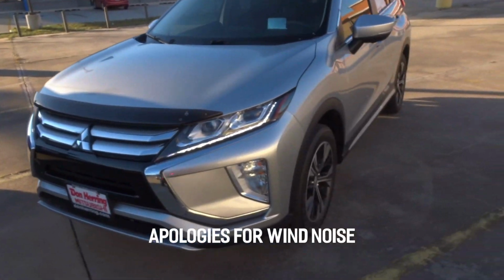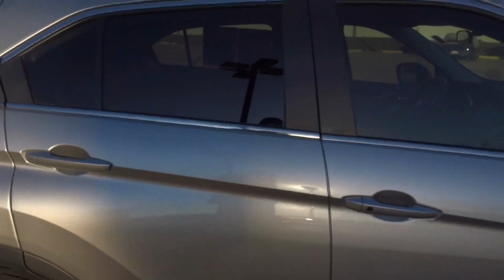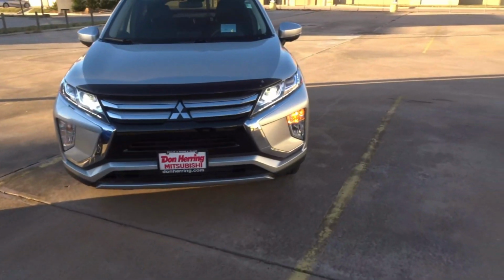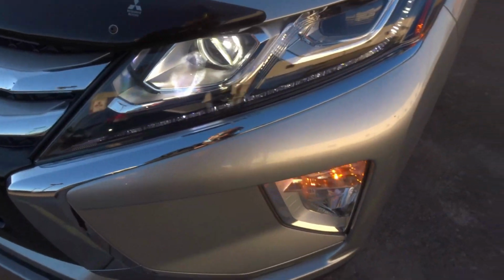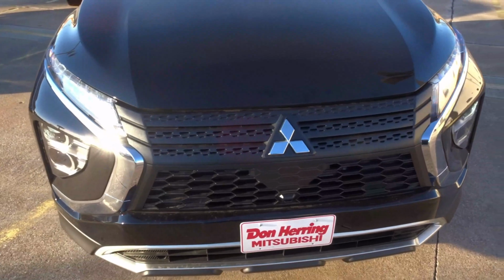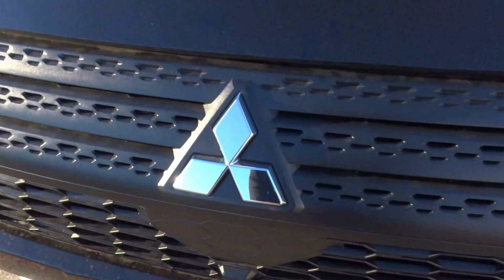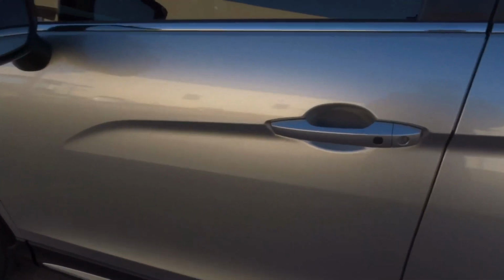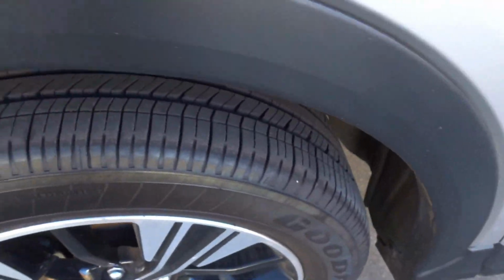2019 & 2022 Mitsubishi Eclipse Cross Compared One Is Better Than The Other